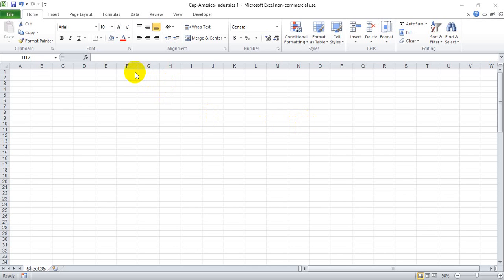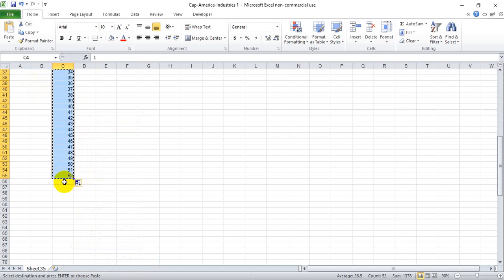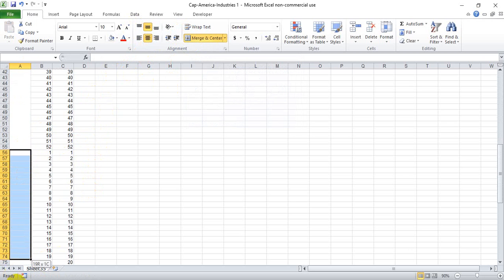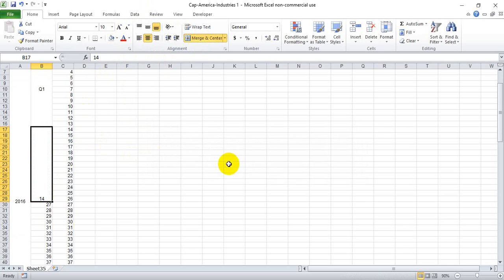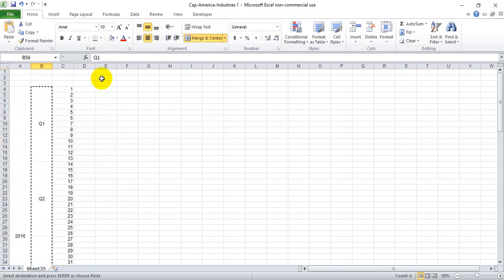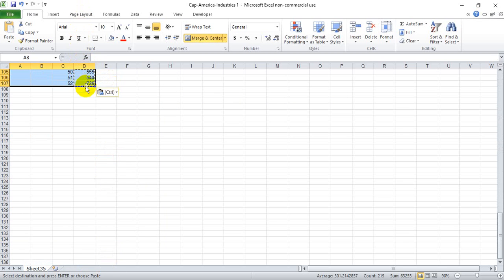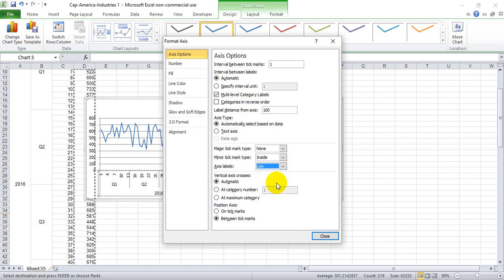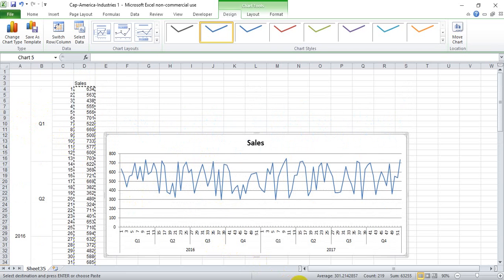How to Make a Chart with Year Quarter and Weeks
Creating a chart that shows years, quarters, and weeks all on the same axis